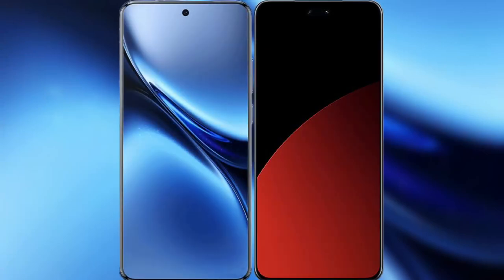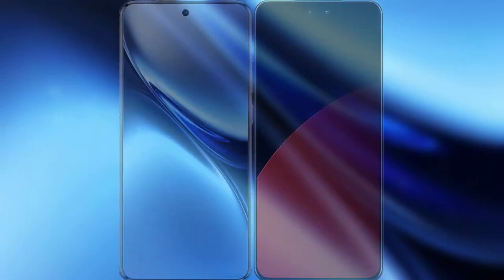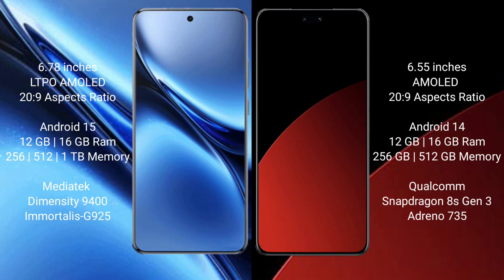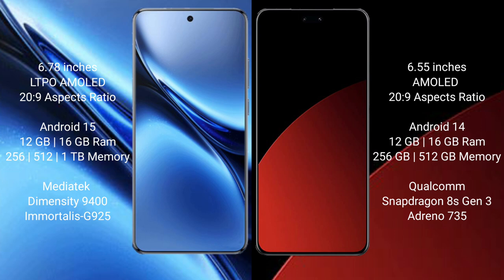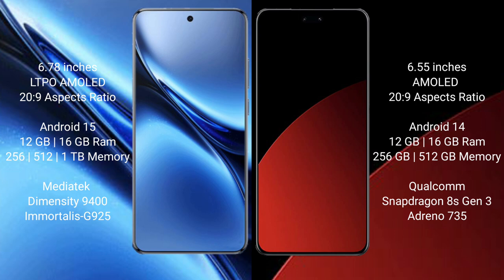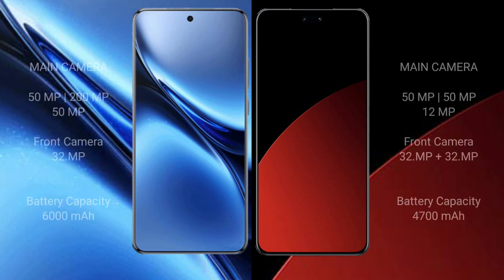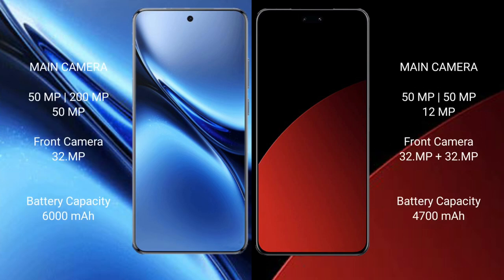Vivo X200 Pro vs Xiaomi Civi 4 Pro Review